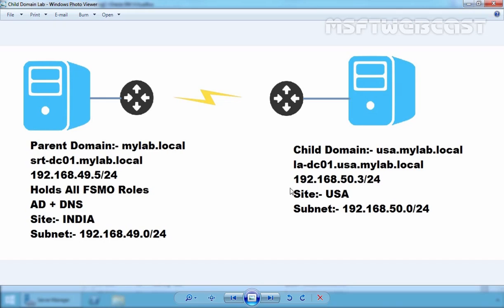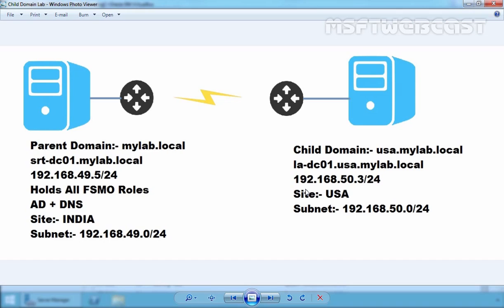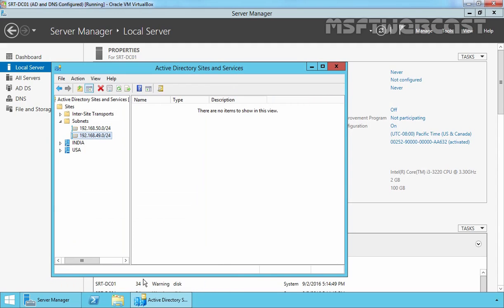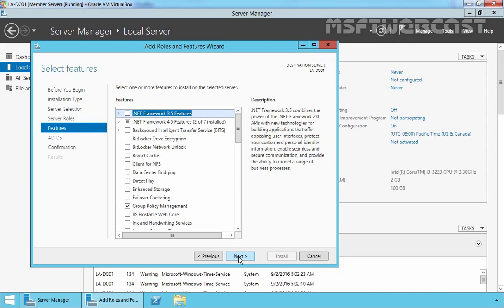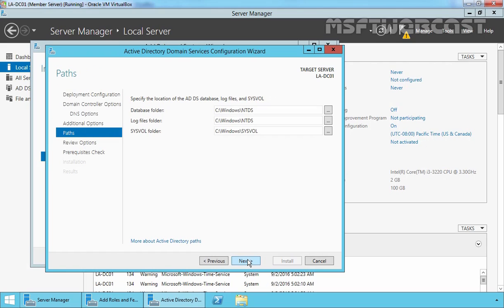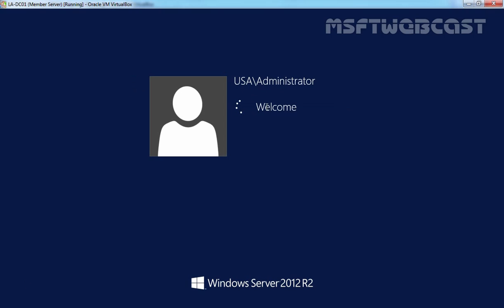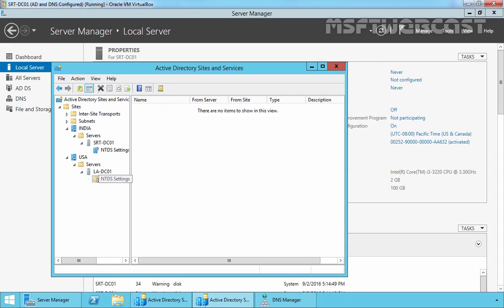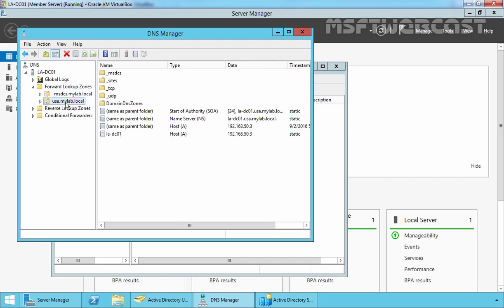How to create Child Domain on Windows Server 2012 R2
In this video demonstration we will look at how to deploy child domain in existing windows server 2012 R2 Forest Infrastructure.
In this example We have an existing Windows Server 2012 R2 root domain name mylab.local and we want to create child domain name usa.mylab.local.
We will also configure site and subnet for the lab environment.